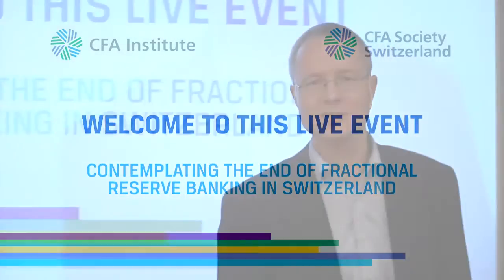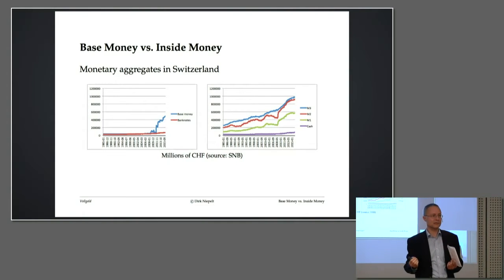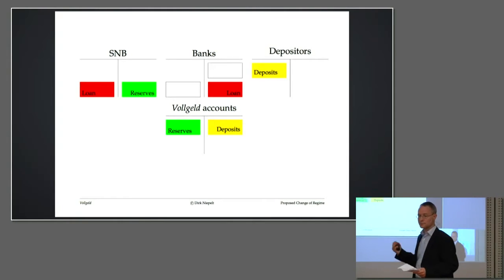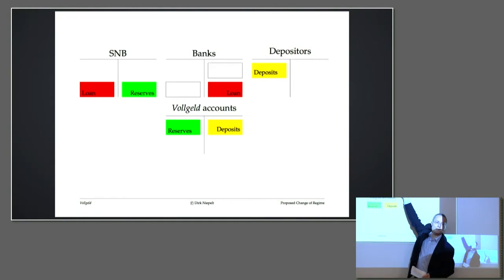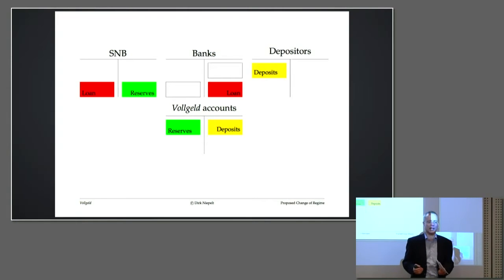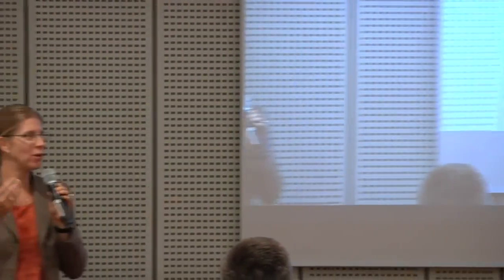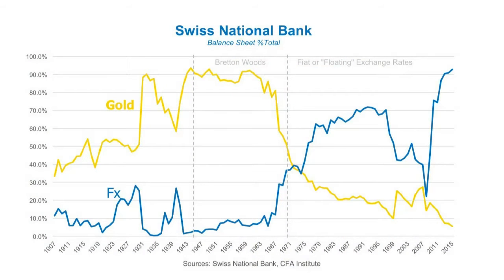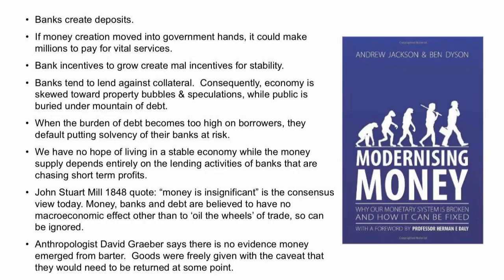Contemplating the End of Fractional Reserve Banking in Switzerland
Webinar about the potential impacts of the Swiss Vollgeldinitiative and other instances of the Chicago plan on banking and finance. Speakers are Prof. Dirk Niepelt (Uni Bern) in Zürich and Ron Rimkus CFA (CFA Institute) in the US.